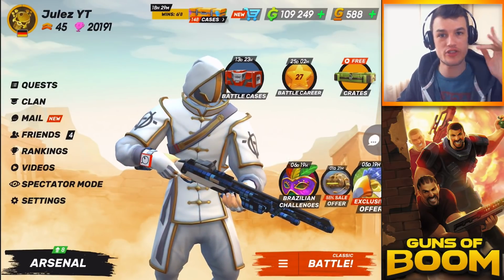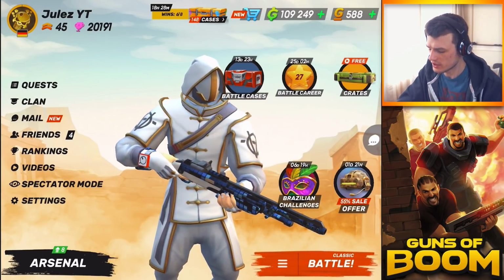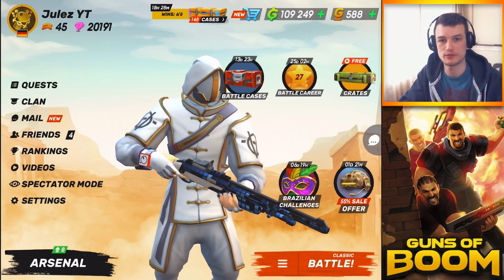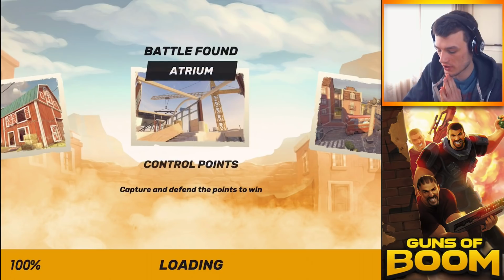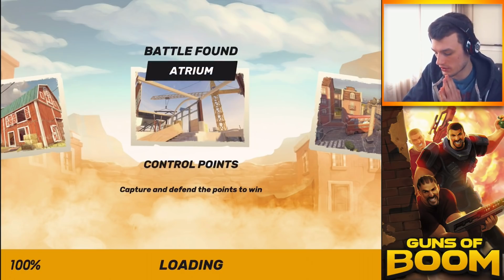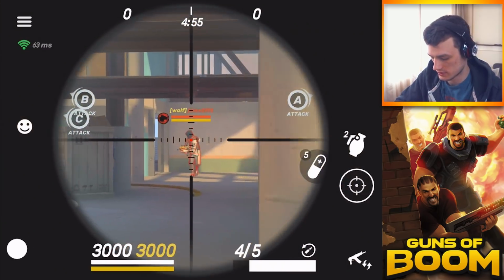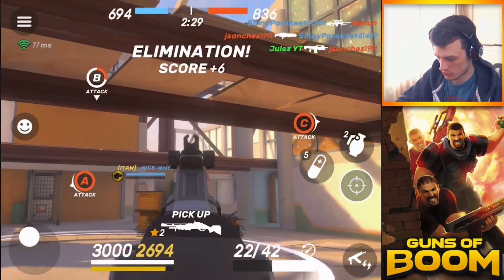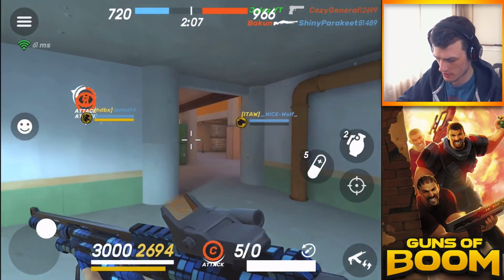Guns of Boom #38: Quickscoping with Orion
Today we'll try to get into some Quickscoping action with the Orion. That way, this weapon can stand up to the best shotguns in Guns of Boom. Enjoy the Gameplay.